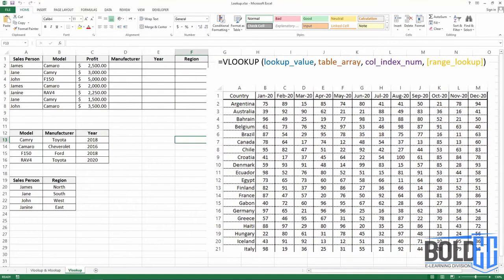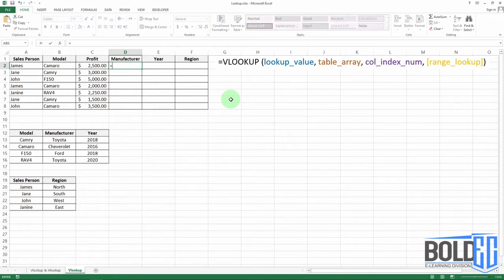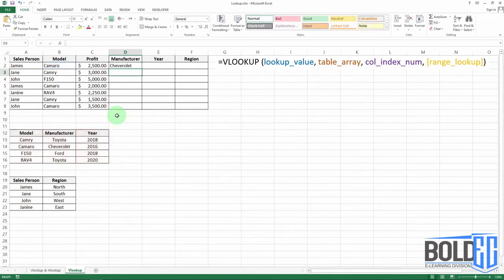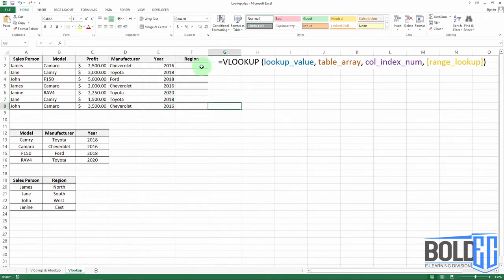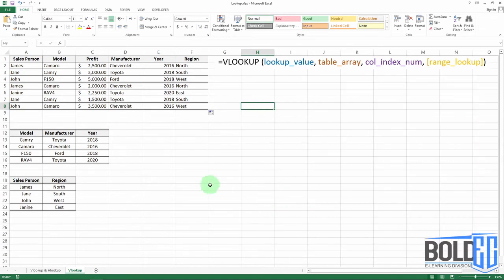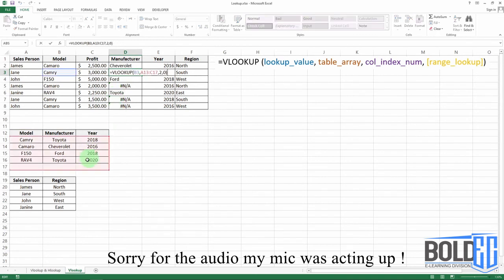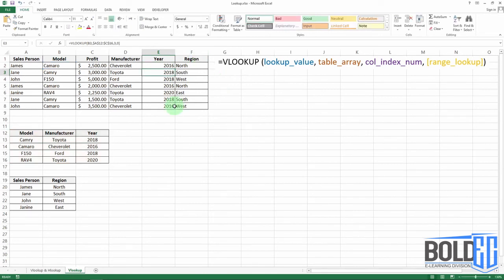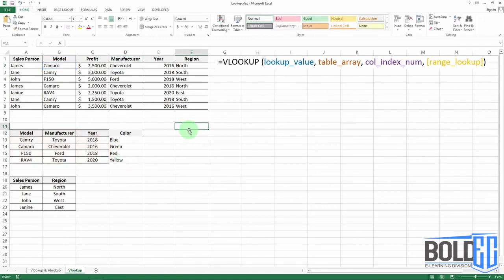Excel Vlookup Explained & Simplified in 10 mins !!! How Vlookup works in Excel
This video explains how the Vlookup function works in Excel in a simple way with an example to visualize the usage of this function moreover we will review together the most common Disadvantages, Mistakes and Errors while using Vlookup.

Timestamps:
00:00 Introduction
00:12 How Vlookup works
00:31 Syntax in simple terms
01:02 Example setup
01:28 Using Vlookup
Disadvantages & Mistakes & Errors:
05:15 Main Disadvantage of Vlookup
05:35 Space after lookup_value
06:00 Absolute table_array
07:29 col_index_num argument mistake
07:52 Adding Columns
09:15 Vlookup will only find the first entry
09:44 End of Video

Share with us what you are using Vlookup for.

If you have any questions or concerns please put them in the comments section.